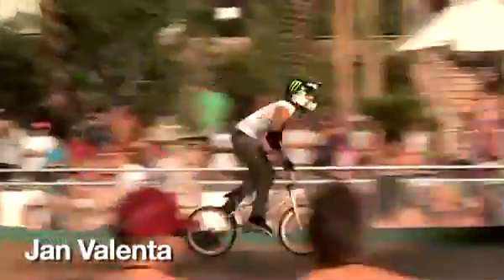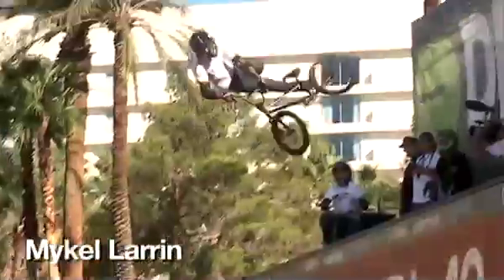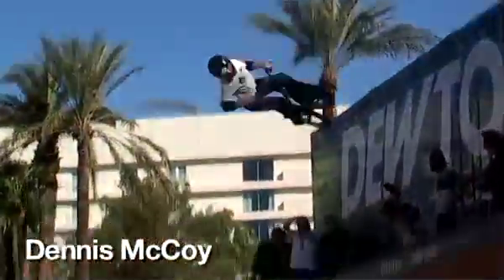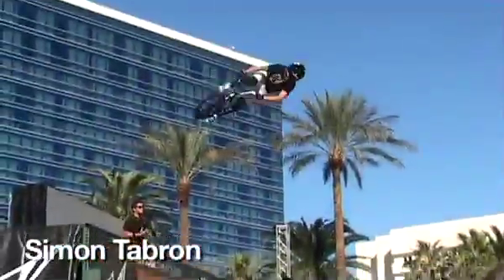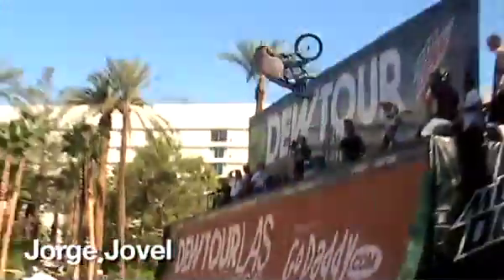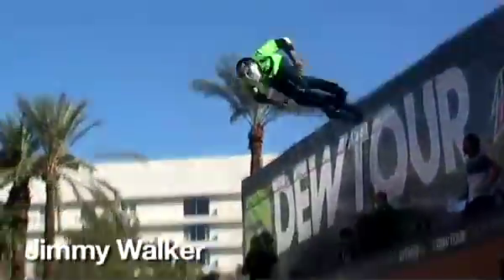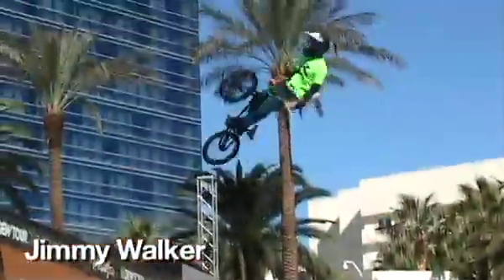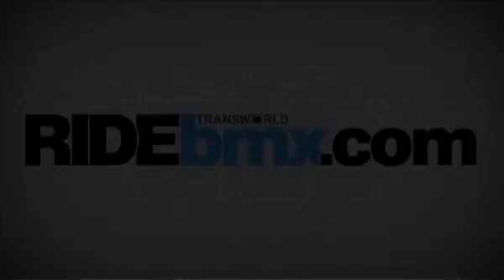2011 Las Vegas Dew Tour - Vert Prelims Video Highlights - RideBMX Magazine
Big airs, tech combos, and heavy bangers...Here's a taste of what went down during the vert prelims today at the pool outside the Hard Rock Hotel in Las Vegas. Jimmy Walker, Simon Tabron, Mike Mancuso, Coco Zurita, and more...